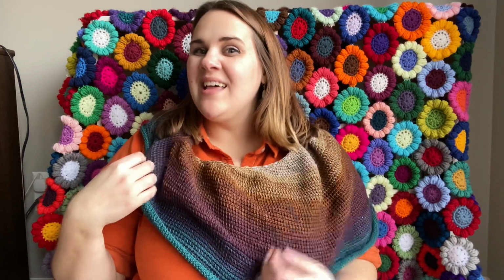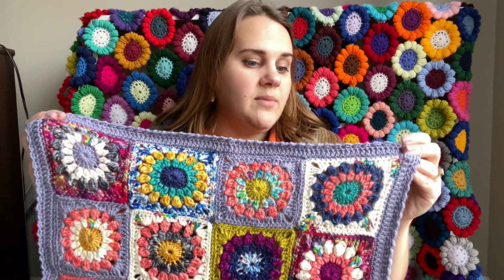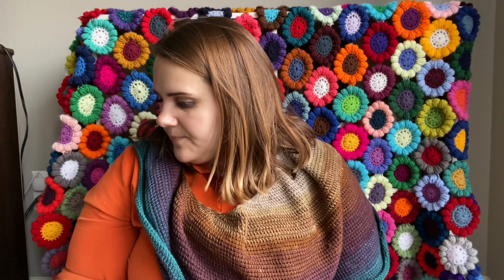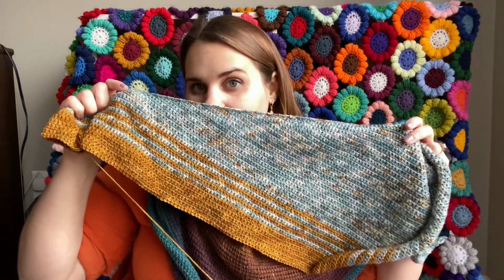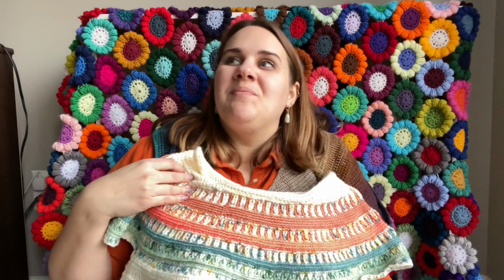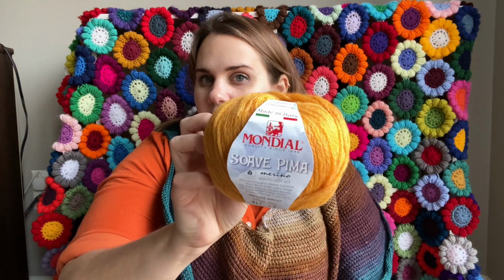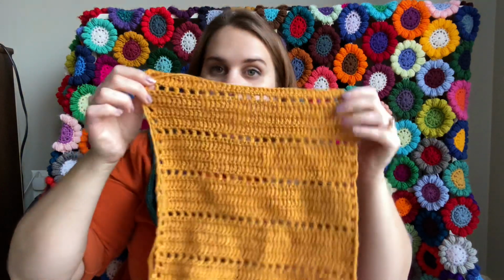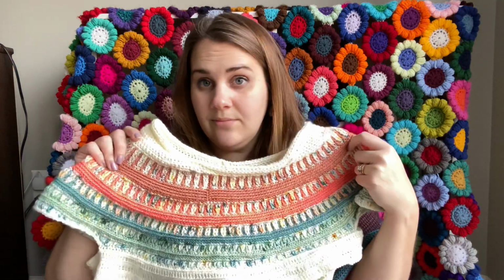Yarn Chats Podcast, ep. 40: 3 WIP’s That Are Bringing Me Joy!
Join me for another yarn chat!

Featured Make: Rancher Shawl by TL Yarncrafts with minis from The Frosted Stitch

Finished Object: Sunburst wall hanging (no pattern).

WIPs: Lagom Sweater (heavily modified) by Nomad Stitches in Hue Loco yarns, Flatiron Shawl by TL Yarncrafts in Coast to Coast yarns, pattern by me (Honeymooner Wrap?) in Soave Pima Mondial Yarns